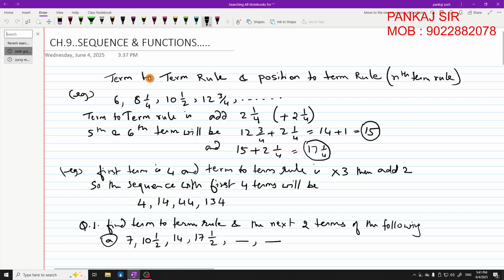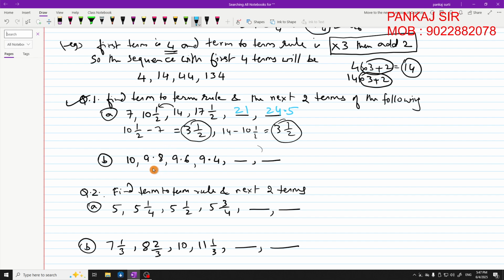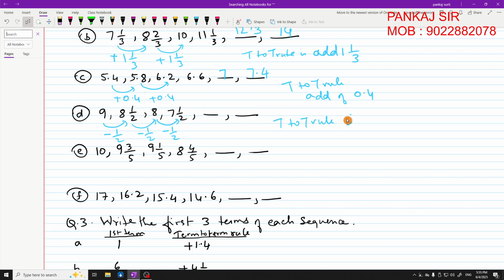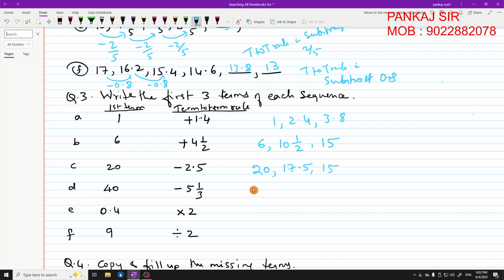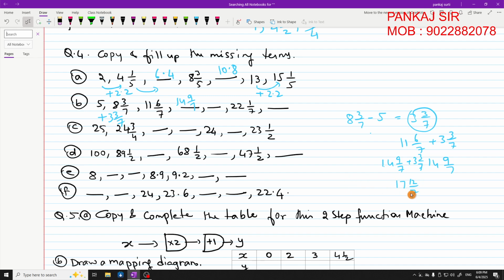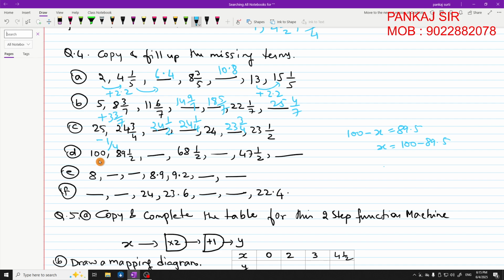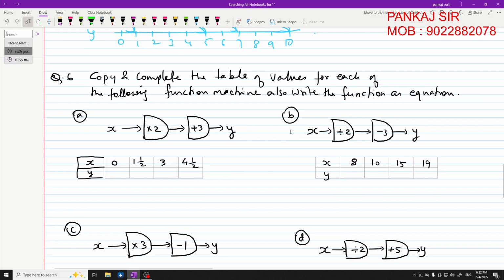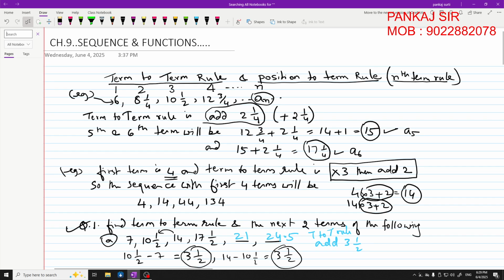CAMBRIDGE CIE MATHS|SEQUENCE & FUNCTIONS PART 3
In this video which is part 3 of my series on Sequence & Functions.This is meant for grade7 students of Cambridge primary.I have explained the concept of sequence term to term rule and FUNCTIONS